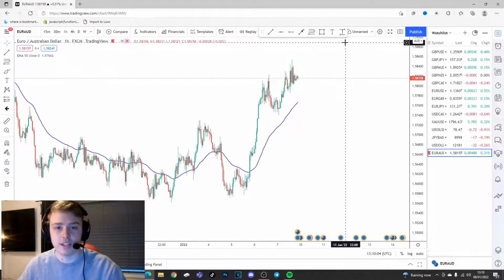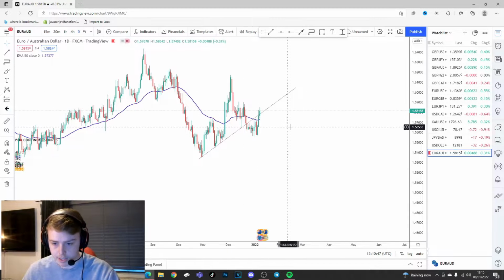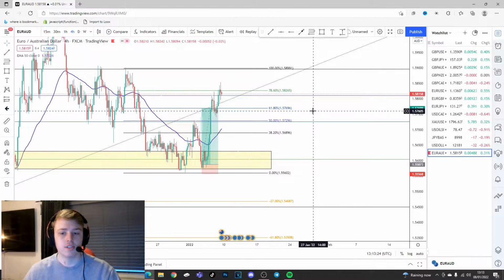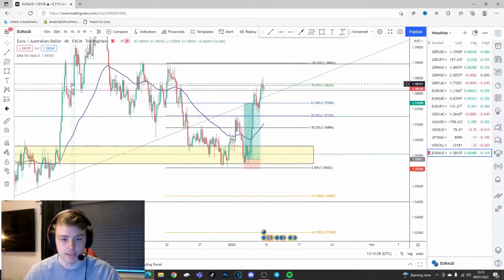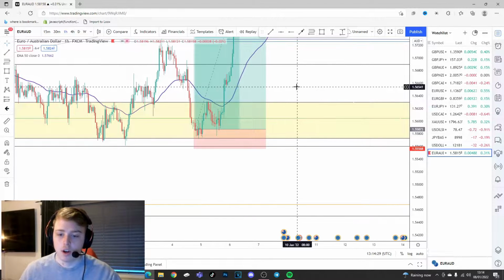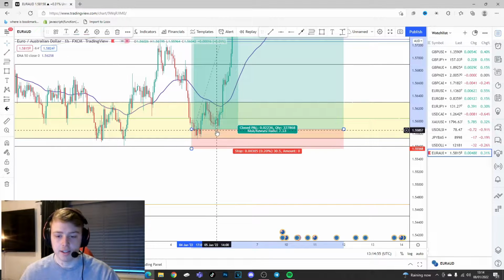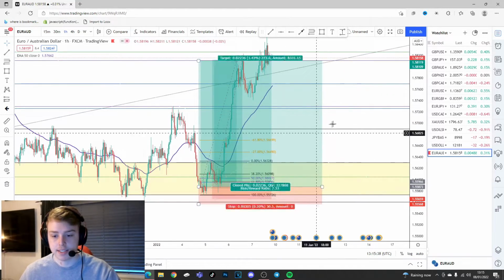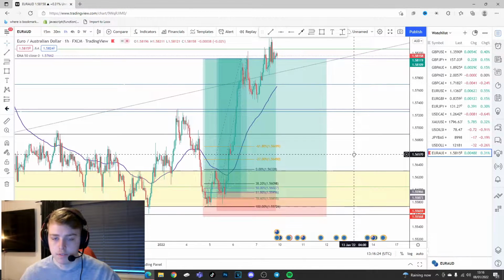How I made £2,000 IN ONE DAY Trading FOREX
In this video i show you how me and my members took an insane profit last week and how much money you could've made if you were in my members only telegram group. BTW this thumbnail took me ages so please appreciate it aha. Have a good day traders